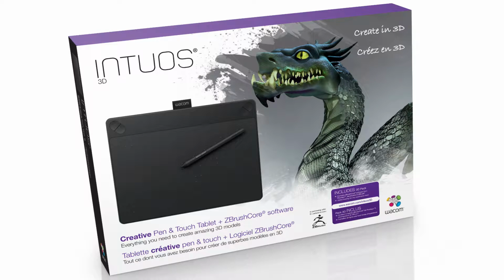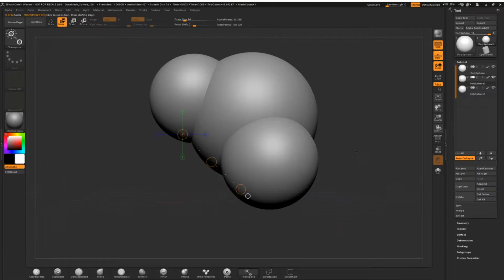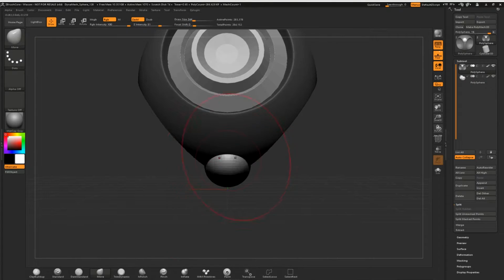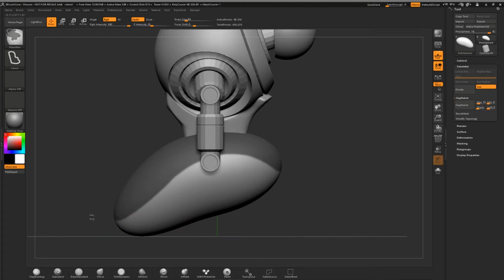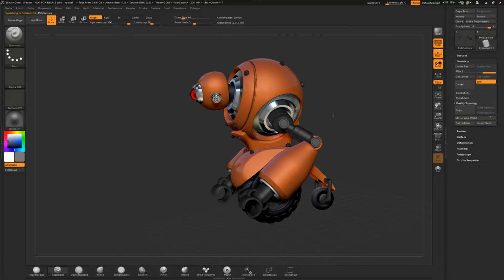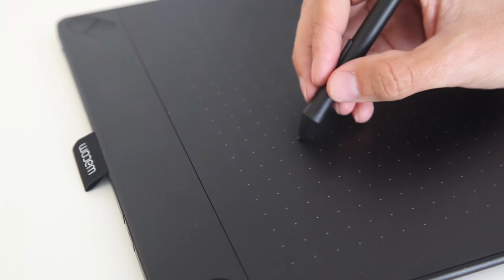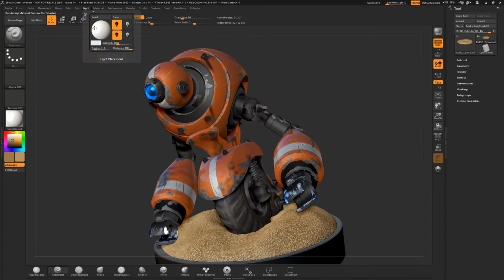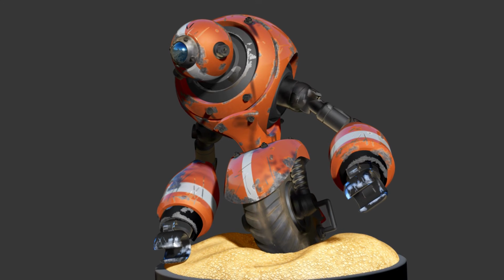Design toys and figurines for 3D printing with the Wacom Intuos 3D and ZBrushCore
Explore all of your creativity in 3D! With the Intuos 3D and ZBrushCore by Pixologic, you can model, sculpt and print just about anything that you can think of.